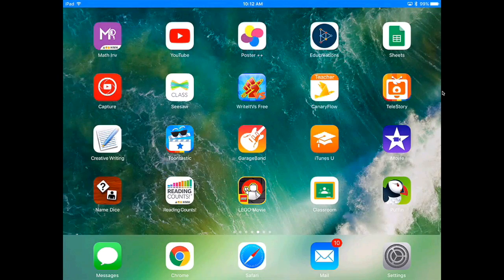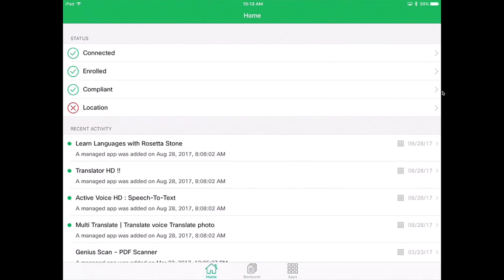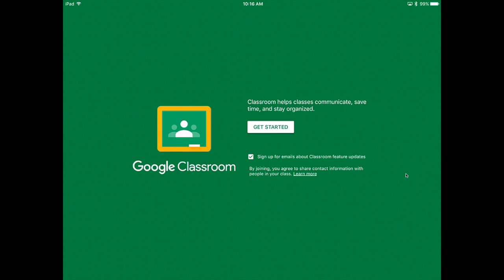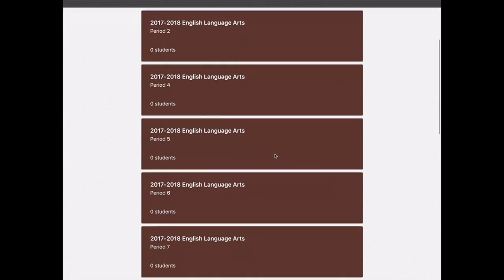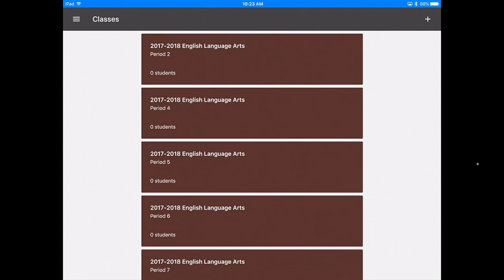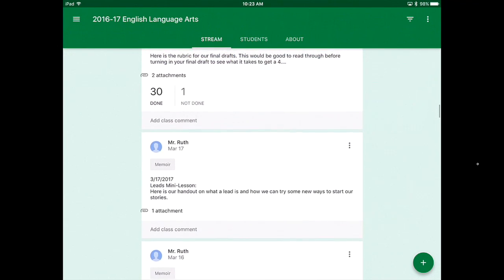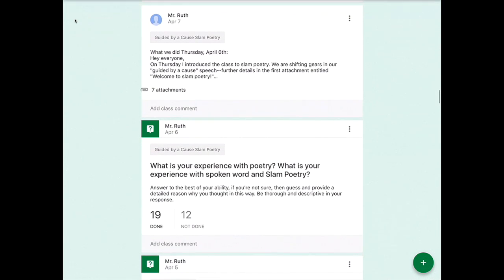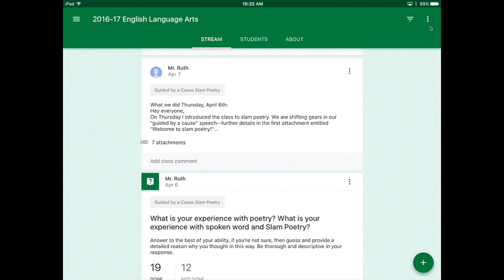Google Classroom Introduction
This video is about Google Classroom Introduction